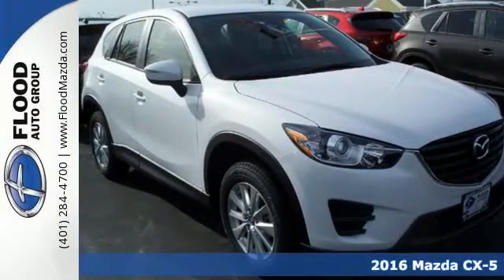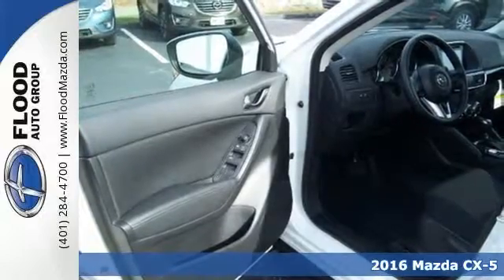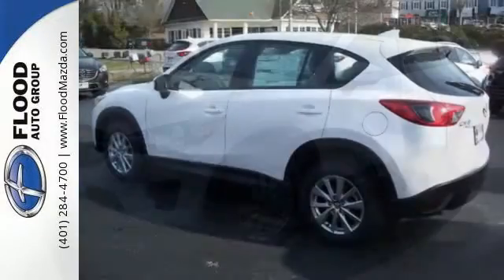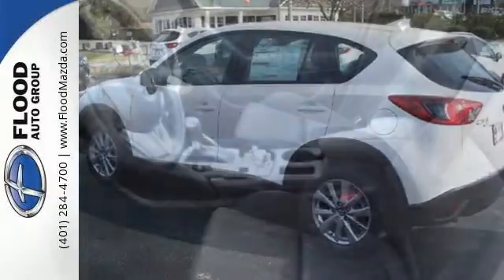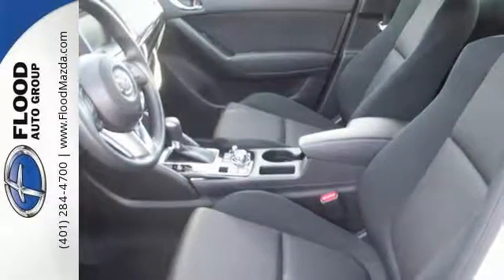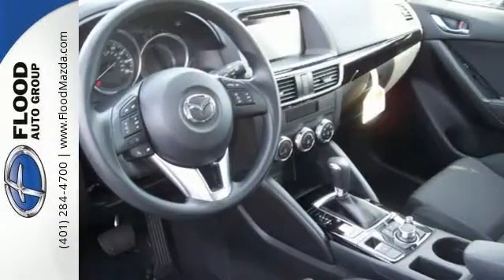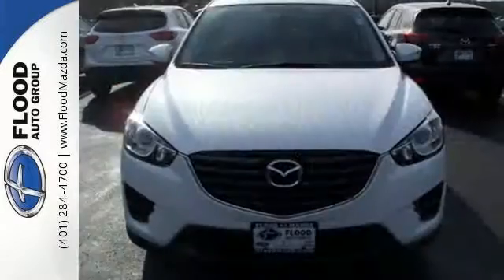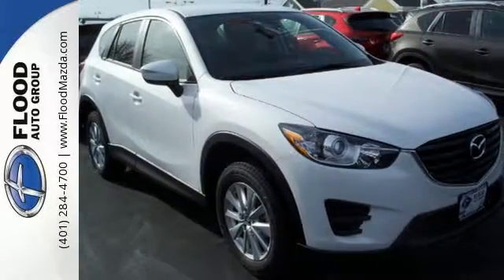2016 Mazda CX-5 Wakefield, RI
Phone:

Year: 2016
Make: Mazda
Model: CX-5
Trim: Sport
Engine: 2.5L 4 cyls
Transmission: Automatic 6-Speed
Color: Crystal White Pearl Mica
Interior: Black w/Cloth Seat Trim
Stock #: OM0543
VIN: JM3KE4BY0G0764128
Call to confirm availability! Everyone qualifies for our Transparent Pricing! Special 0% financing is available! Current Mazda owners deduct $500.00 from the advertised price for Mazda Owner Loyalty! Active military personnel deduct $500 for active military! Includes the Flood Advantage Plan! Contact Flood Mazda for details!

Address:
220 Old Tower Hill Road